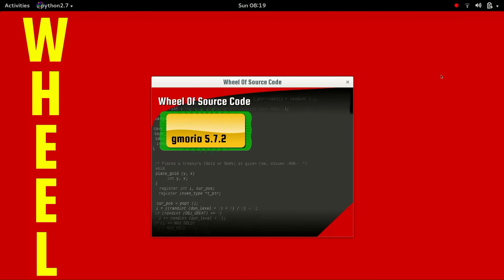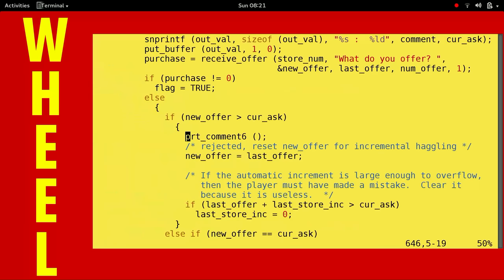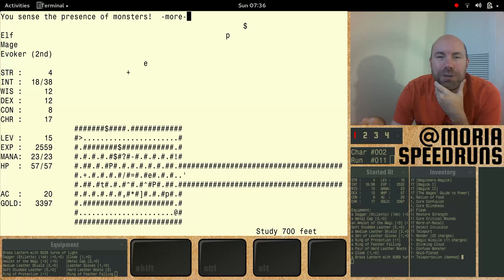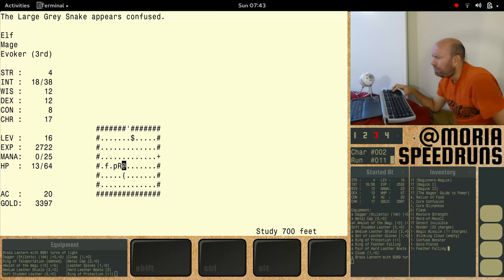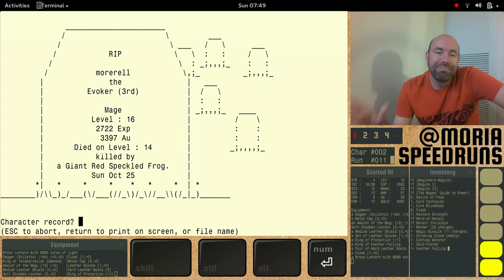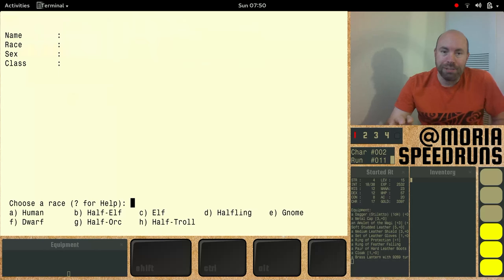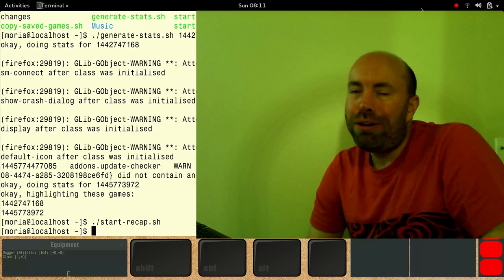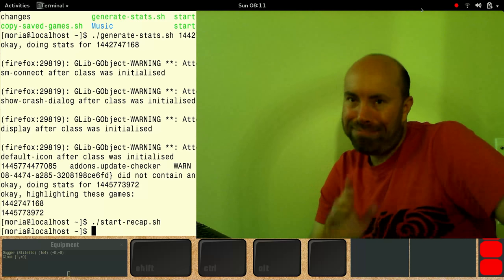Show 006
Where we play a level 15 elf mage at 700 feet deep into the dungeon.

The video in the recap portion sort of bunged up because there was a cpu intensive program running in the background that I didn't know about.  Sorry about that.

Re-uploaded after fixing camera 2s surprise appearance in the recap.